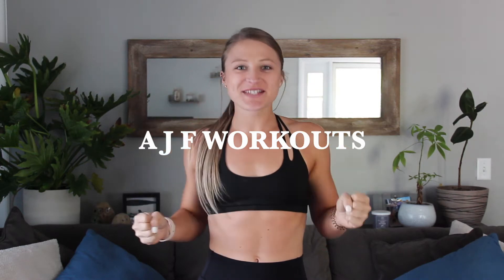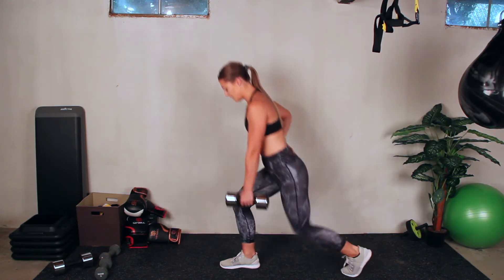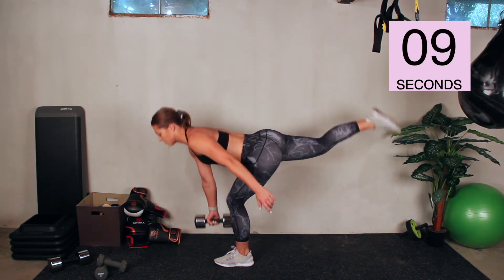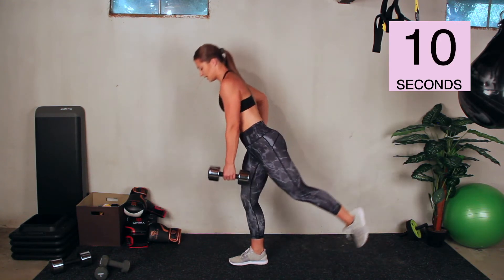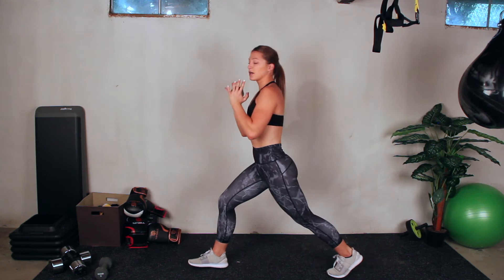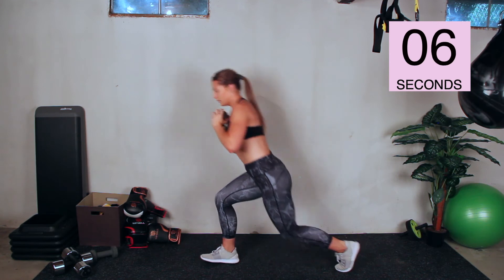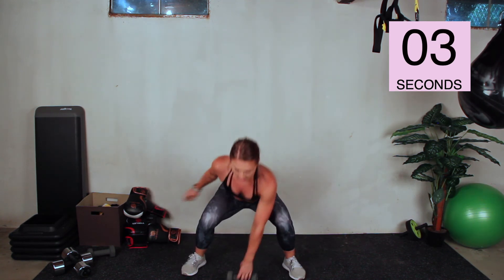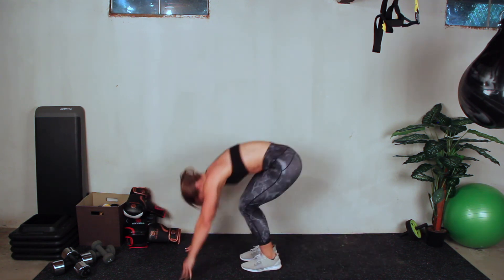15 MINUTE DUMBBELL ONLY LEG WORKOUT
I hope you enjoy this week's workout! This quick, 15 minute, fat burning workout will hit your quads, glutes, and hamstrings! Leg day is my FAVORITE!! What's yours?

Alexandria Jean Fitness LLC recommends that you consult your physician regarding the applicability of any recommendations and follow all safety instructions before beginning any exercise or exercise program. When participating in any exercise or exercise program, there is the possibility of physical injury. If you engage in this exercise or exercise program, you agree that you do so at your own risk, are voluntarily participating in these activities, and assume all risk of injury and more to yourself.